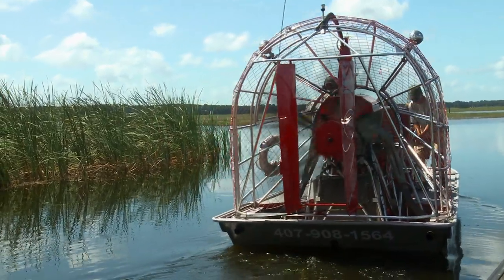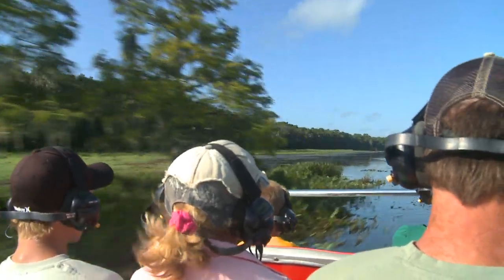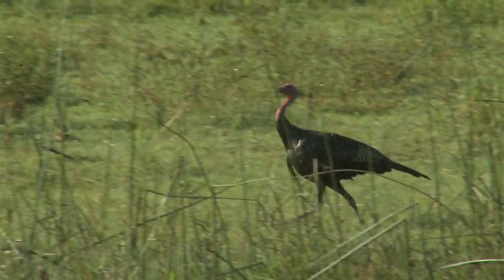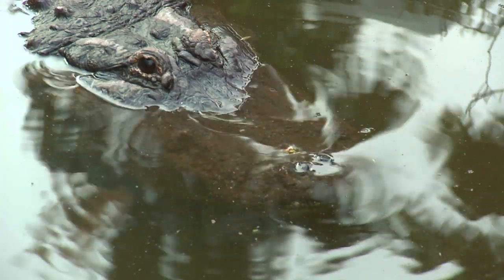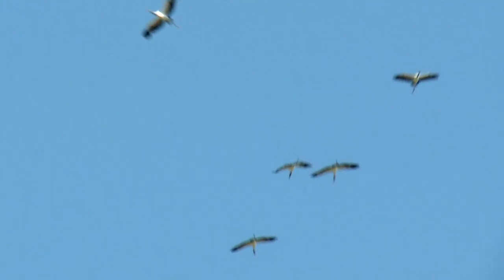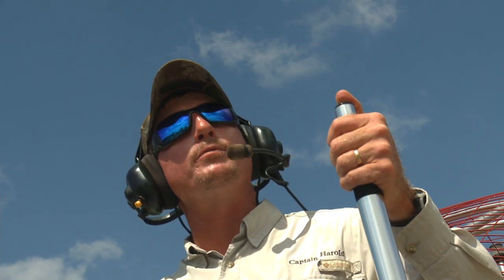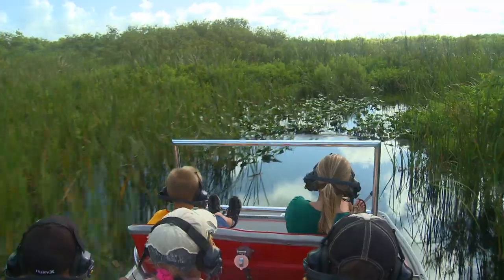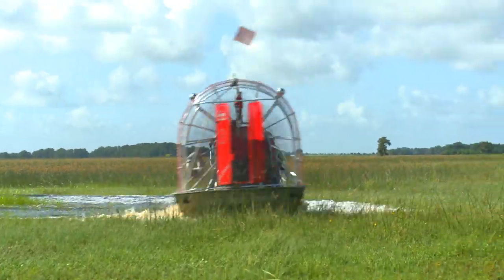Airboating in Osceola County, Florida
A fun way to see the lakes in Osceola County, Florida is to jump on an airboat and feel the wind in your face as you enjoy the natural habitat and fun. Keep a look out for alligators, aquatic birds and raptors along with numerous endangered and threatened species as you travel through the cypress trees and swamps.

This video was produced for the Kissimmee Convention & Visitors Bureau and can be used with their permission.